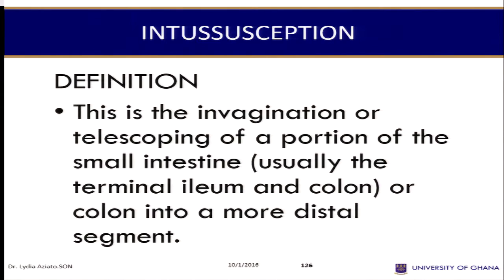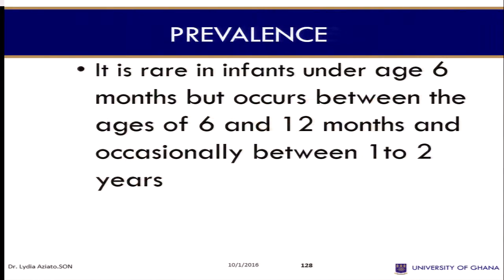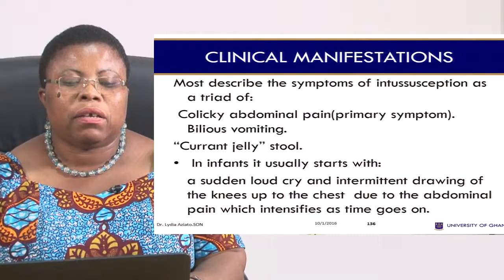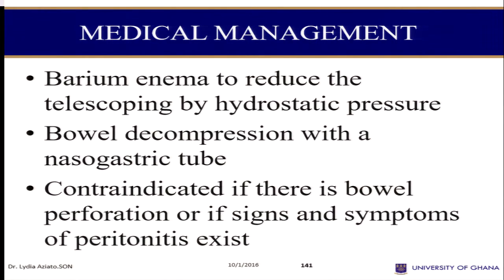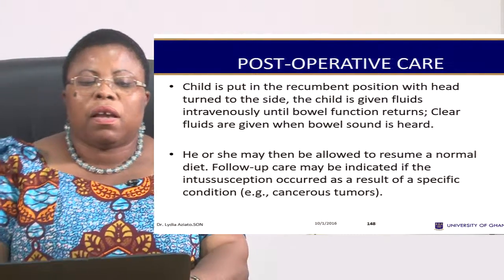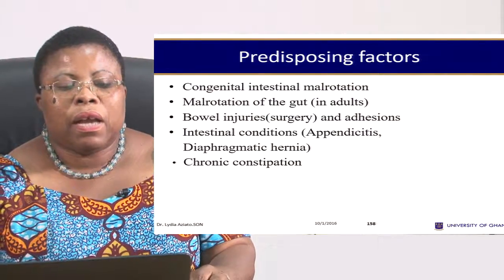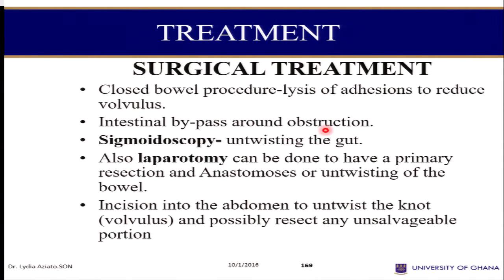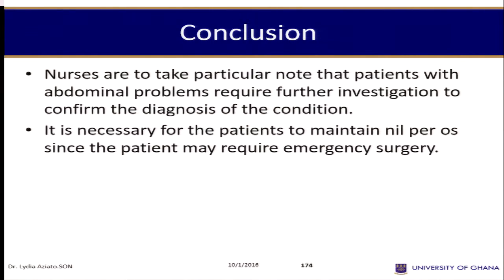NURS 234- SESSION 8: - INTUSSUCEPTION AND VOLVOLUS